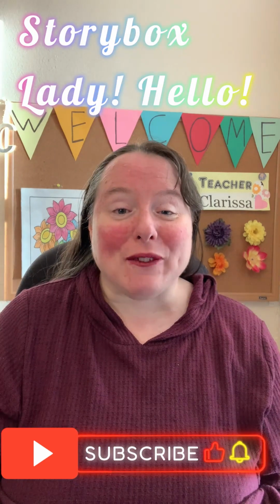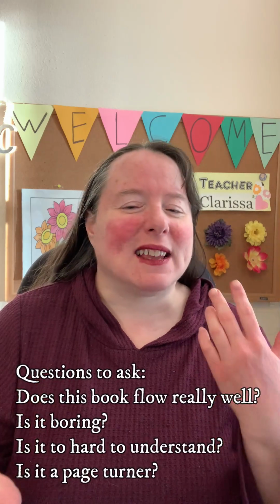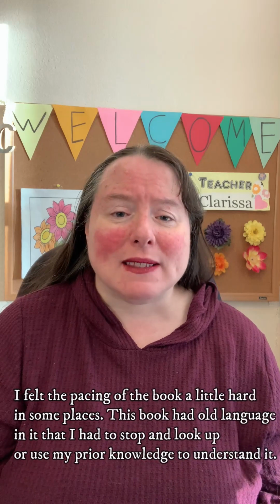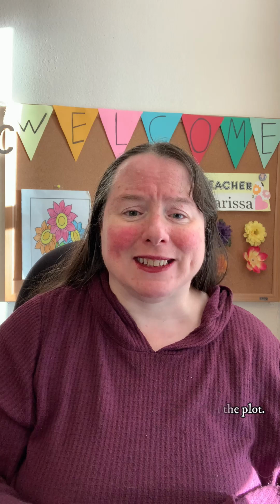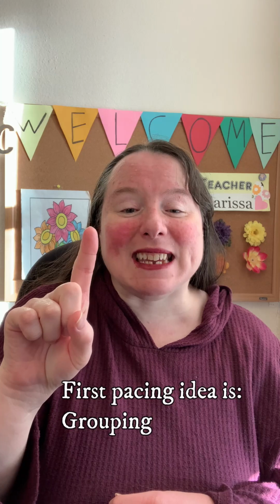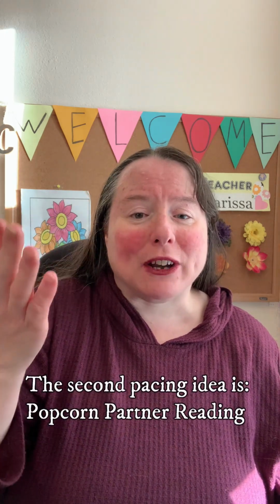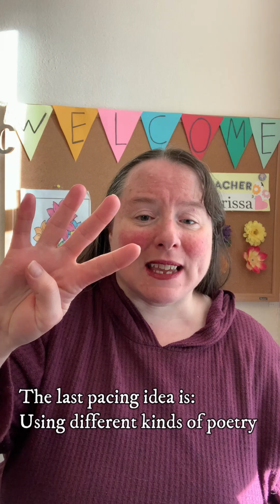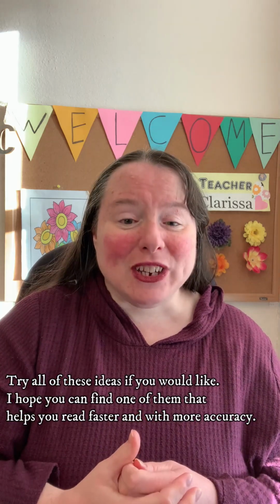Reading Comprehension Tip # 9 Pacing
Hello Storybox Lady here!

I share with you 4 tips on how to increase your pacing in reading and understanding. I talk about what is pacing in a book and what is pacing when you read for speed and accuracy. 4 tips for increasing reading accuracy.

Tip 1: Grouping- instead of reading one word at a time try grouping words together and reading it as one word. The articles a/an/the are great places to start. You can try grouping prepositional phrases

Tip 2: Popcorn Reading Partner: grab a reading partner and take turns reading a sentence, paragraph, or page. Try to match each other's pacing. You can read fast or slow with this. Have fun with it.

Tip 3: Timed Reading Challenges: Decide how much you want to read and use a timer or a stopwatch to see how fast you can read. Remember you aren't reading for accuracy but for speed. Try to get faster and faster.

Tip 4: Poetry Readings. Find different kinds of poetry and try to read them as natural as you can. Try to find the natural rhythm and speed of the poem.

Hope these tips help you increase your reading pacing and reading comprehension.